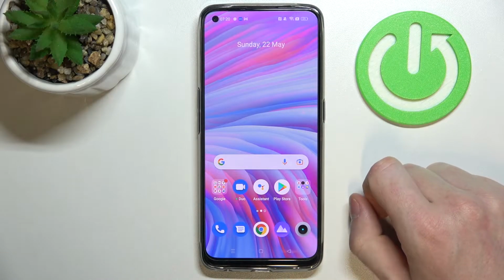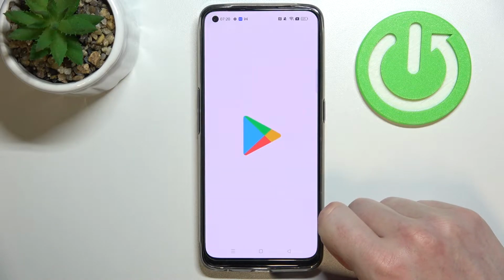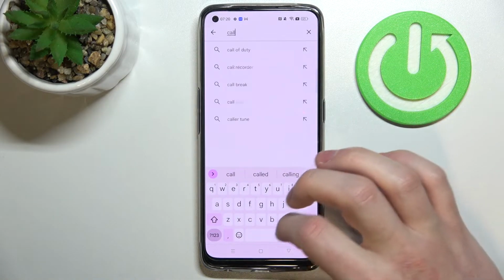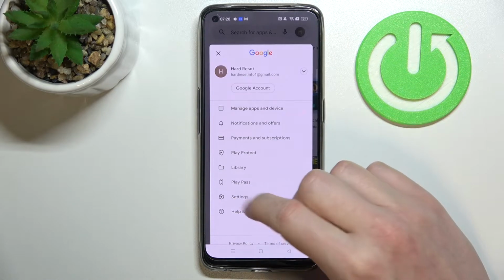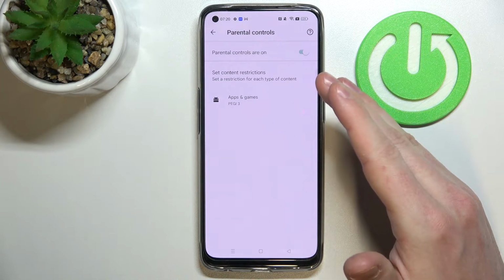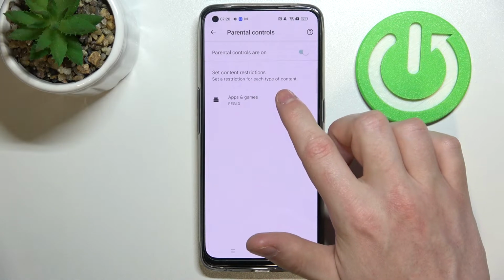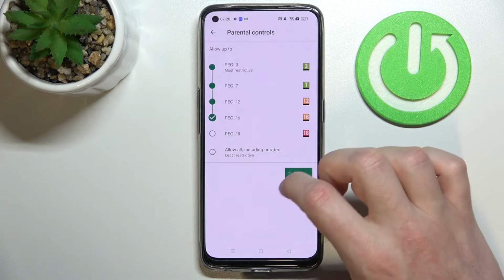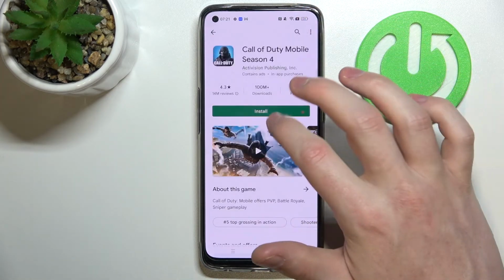How to Fix Call of Duty Game is not Visible on Google Play Store on REALME 9 // Parental Control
Learn more information about the REALME 9:
If you were trying to download and install the Call of Duty mobile game on a REALME 9 smartphone but couldn't find it in the Google Play Store, this video tutorial is something you definitely do not want to miss. Today, our specialist will show you how to disable the parental control for the Google Play Store app on your REALME 9 device and find the Call of Duty game.

How to disable the parental control for the Google Play Store on REALME 9? How to make the Call of Duty game visible at the Play Store on REALME 9? How to turn off the Play Store parental control on REALME 9?